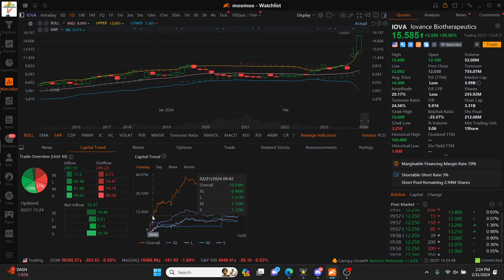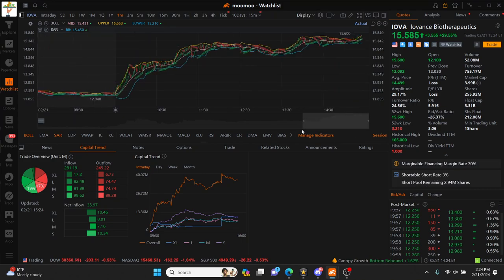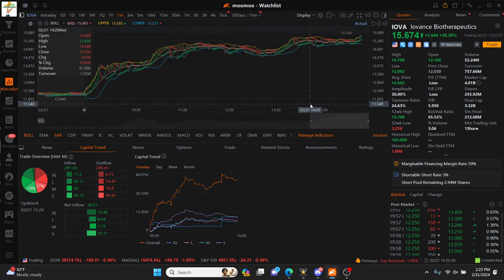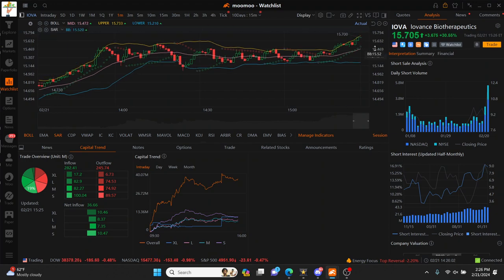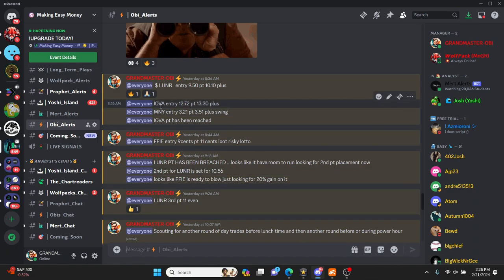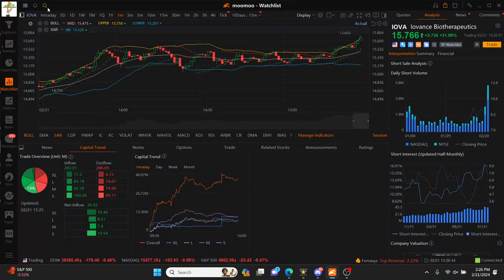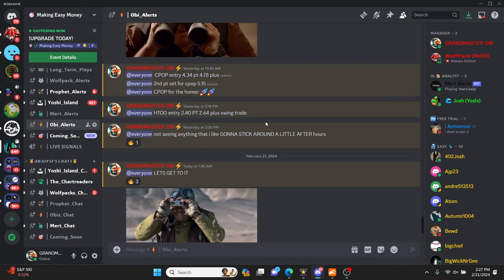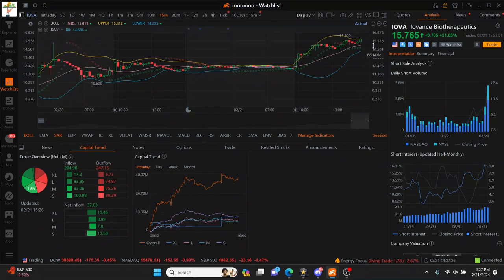IOVA Stock Price Prediction (Iovance Biotherapeutics Stock)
MAKE SURE YOU JOIN OUR 🔥NEW🔥 DISCORD
SUBSRIBE TO MY 2nd YOUTUBE CHANNEL